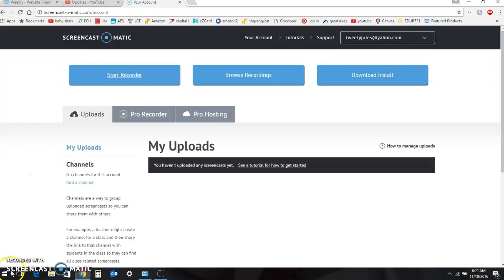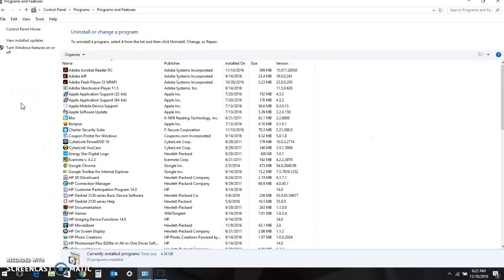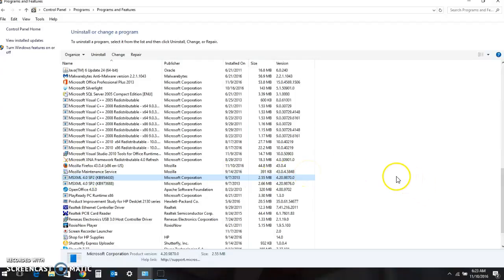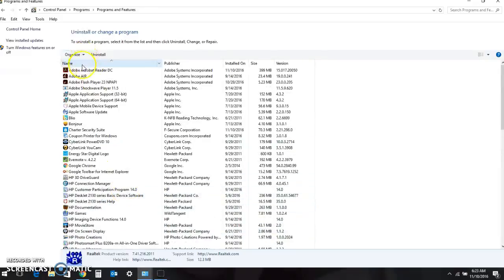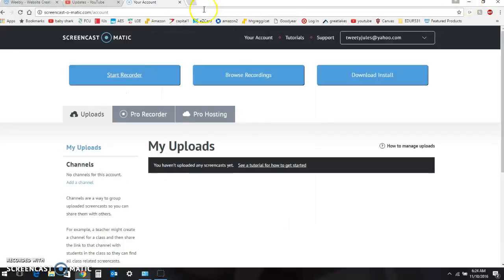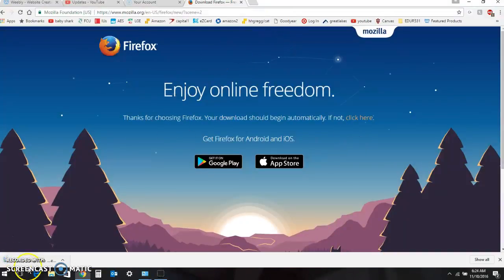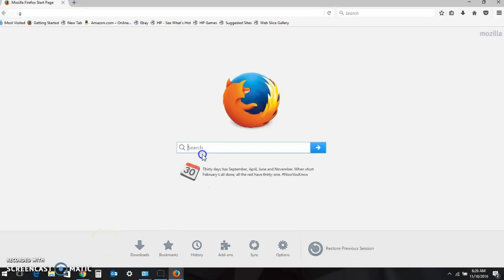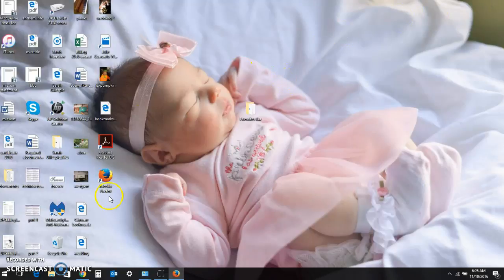uninstall and reinstall